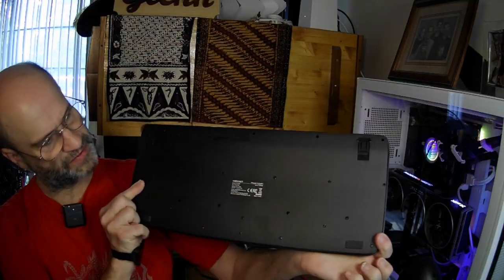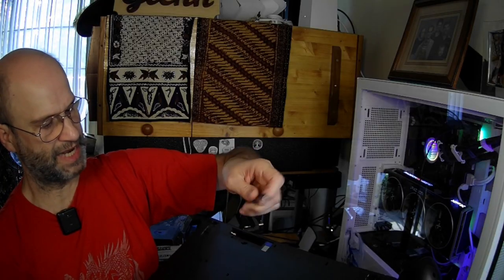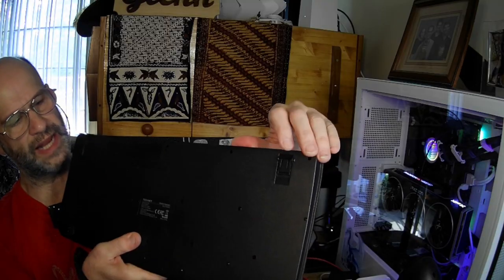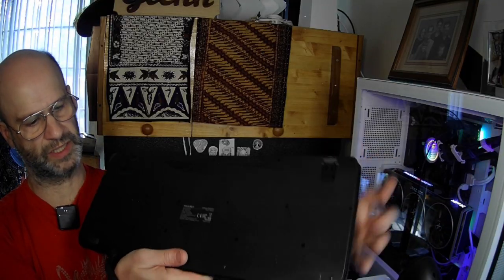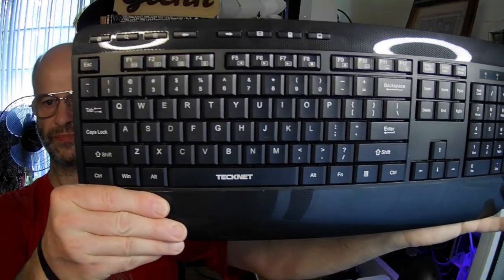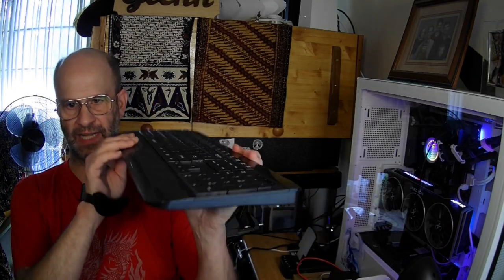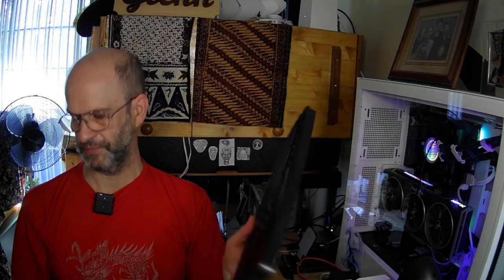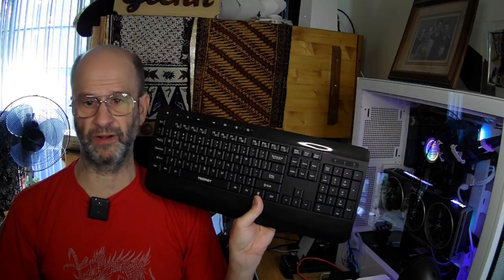TeckNet ET-8138-RF 2.4 GHz 112 Keys Wireless Keyboard Review